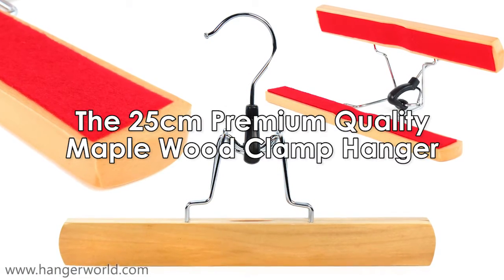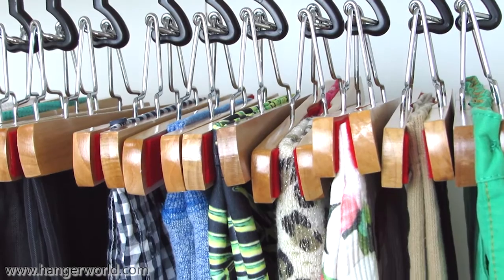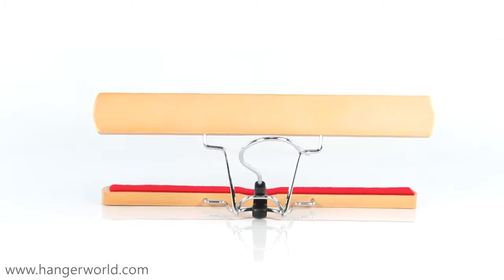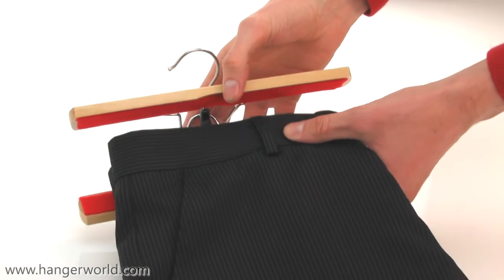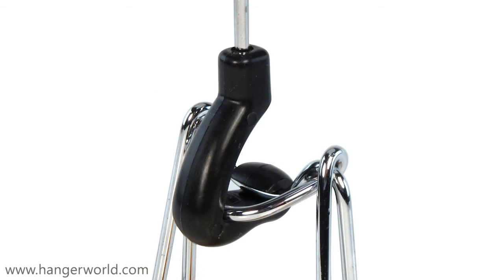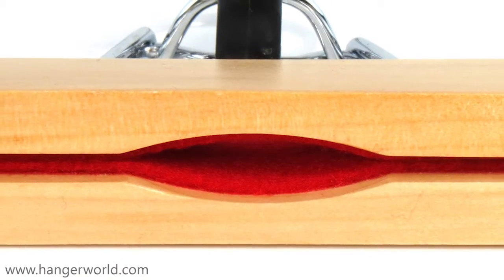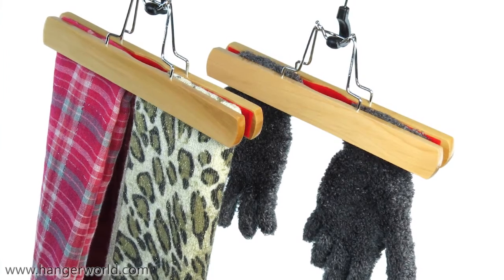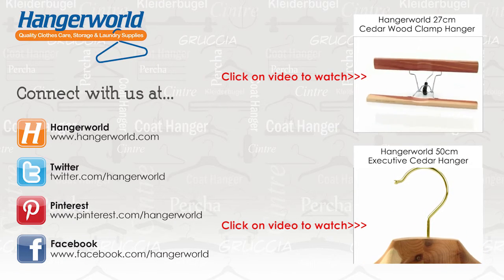HANGERWORLD - Natural Wooden Clamp Hanger - 25cm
TRANSCRIPT-

A neat, compact and very practical space-saving design ideal for hanging your skirts trousers and many other garments securely and tidily.

This beautiful quality hanger is made from strong and durable maple wood. It has a lovely varnished natural appearance, which is complimented by a polished chrome swivel hook with a smooth rounded end,which means this hanger will stay looking good right the way through from the first day you use it.

They are so easy to use, simply place your garment in between the two bars and lock it shut. And there you have it! Your garment is held firmly but gently in place, it’s as easy as that.

As you can see the chromed metal clamp hinge is secured in place by a sturdy central plastic lock and will comfortably hold trousers or skirts by the waistband or, if you prefer, even from the hemline. One of this hangers great features is it's seam gap which allows trousers seam line to pass through without being squashed.

Each hanger has soft felt lined jaws to care for your clothes and help to avoid marking fabrics.

This versatile clamp hanger is also great for kid’s tops, and other smaller items that can be hung upside down.

Another stylish and simple way to solve
your clothes storage headaches and keep your wardrobe looking great!

Want organised wardrobes think Hangerworld!

Details-

Strong,  hardwood clamp hangers for skirts and trousers

Quality hanger - made of strong maple wood.
Lovely varnished natural finish.
Easy to use: Simply load garment and snap shut - garments are held firmly in place.
Metal clamp hinge is secured by a central plastic lock
Jaws are soft lined with felt to avoid marking fabrics
Holds trousers or skirts securely by waistband or from hemline
Also great for kids tops, smaller items etc. hung upside down
Strong polished chrome hinge and swivel hook with smooth rounded end.

Perfect for retail outlets, hotels and a tidy, organised and great looking wardrobe!

Width: 25cm (9.5 inches)